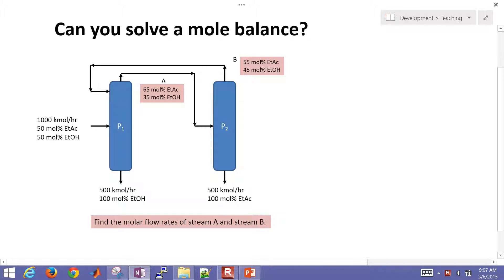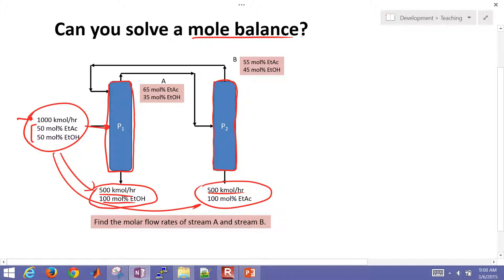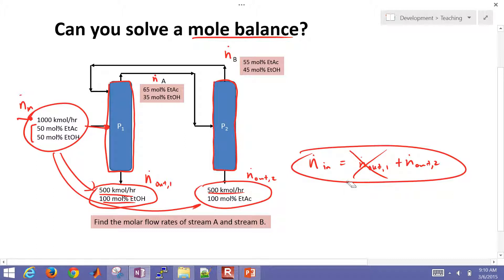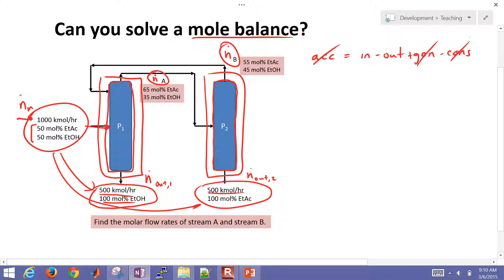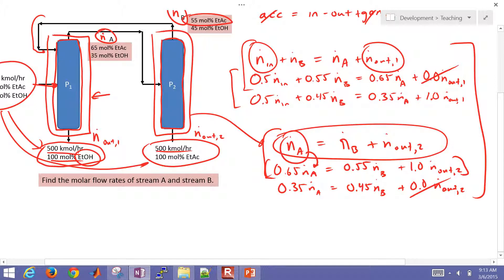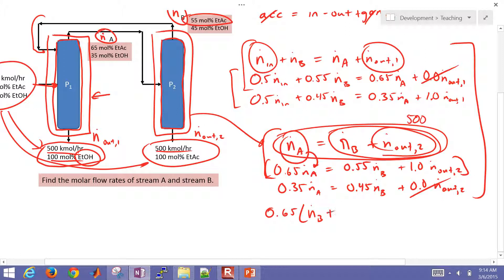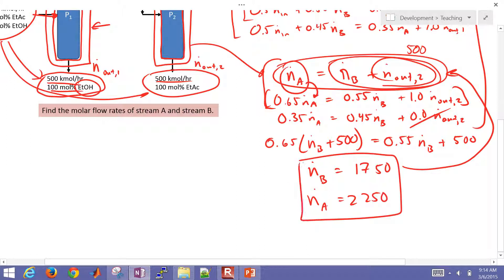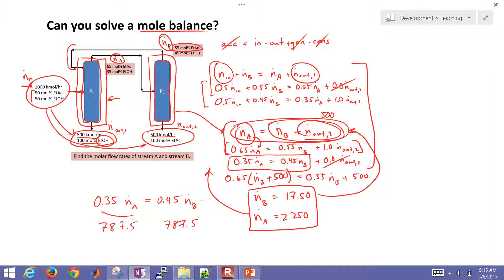Solve a Mole Balance with Recycle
A simple mole balance system is shown to demonstrate the strength of this approach in computing flowrates with recycle systems.